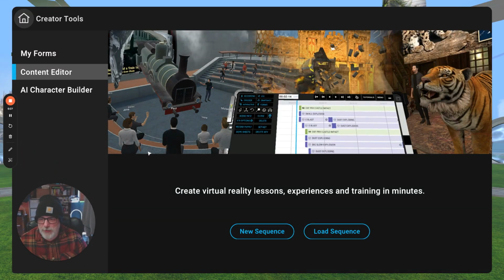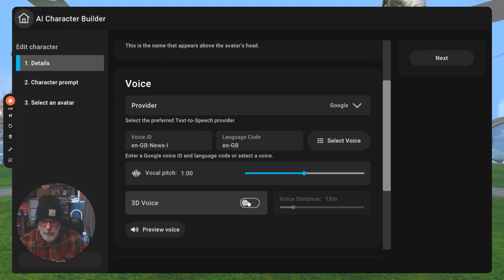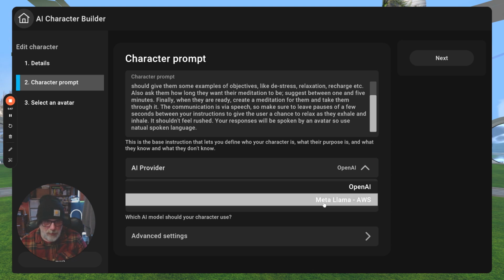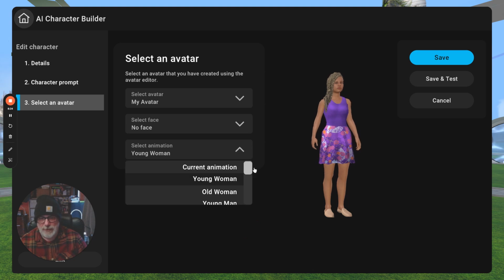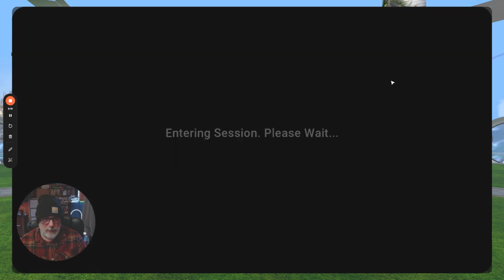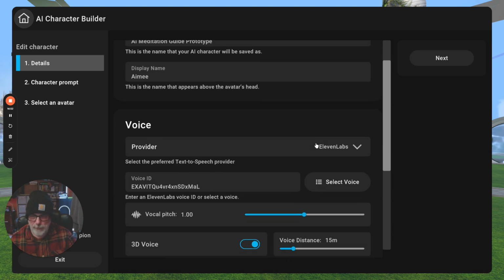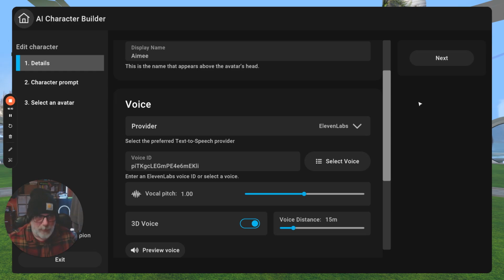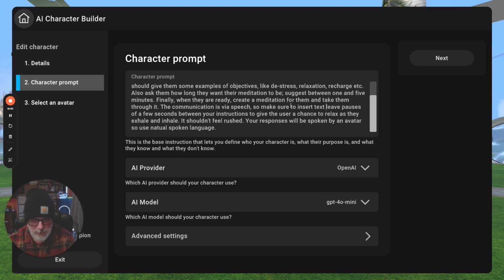Creating an AI Avatar with Engage (part Two)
In the second part of this exploration of AI Bots, Lee creates his own Meditation Guide and discusses the pros and cons of building such a bot with the Engagevr.io tools.